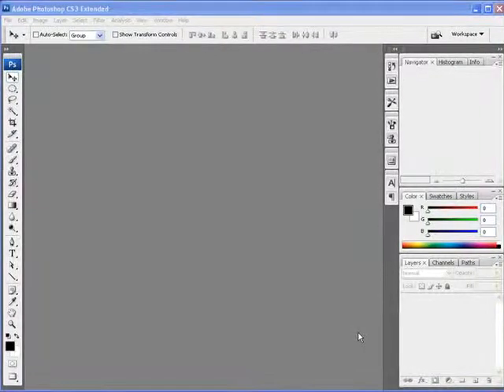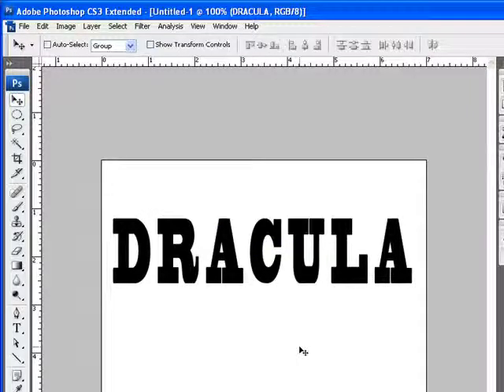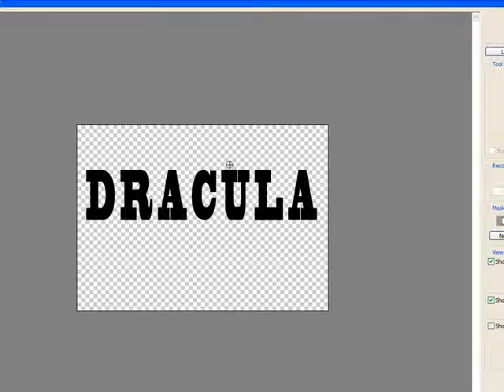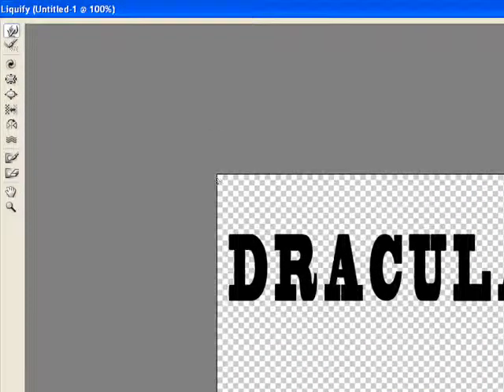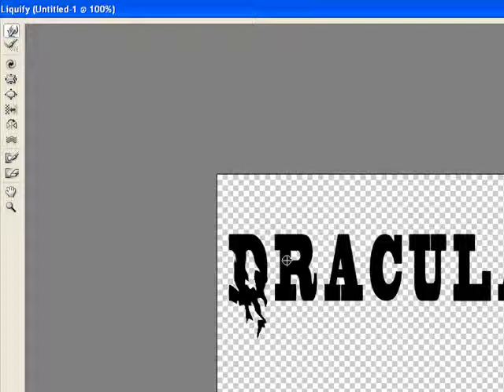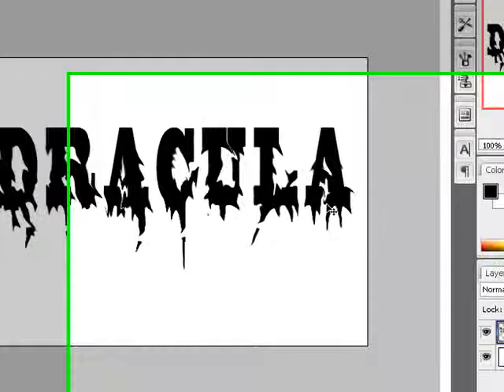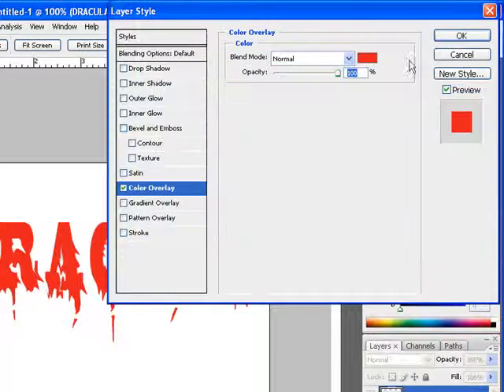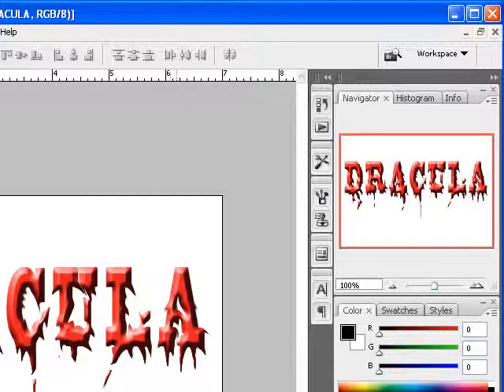blood text effect creation of dracula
in this tutorial you will learn how to create blood text.
very cool effect and specially you can use it on Halloween:)